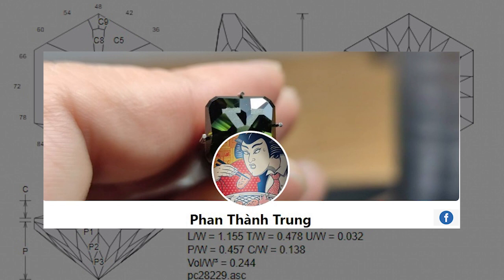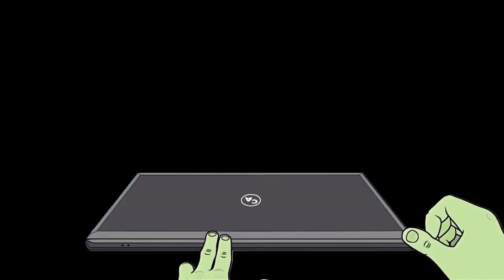Gem Cut Studio Tutorial 9: Working With Frosted Facets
This is the ninth Gem Cut Studio Tutorial by award-winning lapidary, Michael Sackos. Mike wants to frost some facets in GCS to observe the effects that frosting has on a computer generated gemstone. Later on in the future, he will cut this design to see how the stone turns out in real life.  Watch as Mike tries out the “Frosted” feature in GCS with the “Excalibur” design by Phan Tranh Trung.